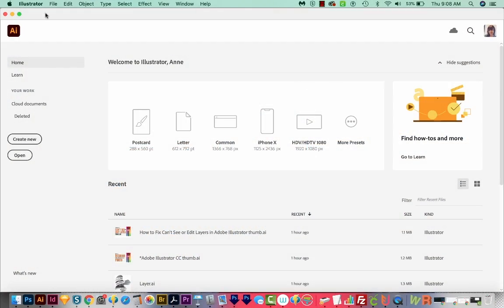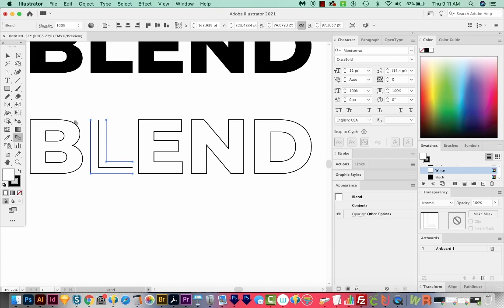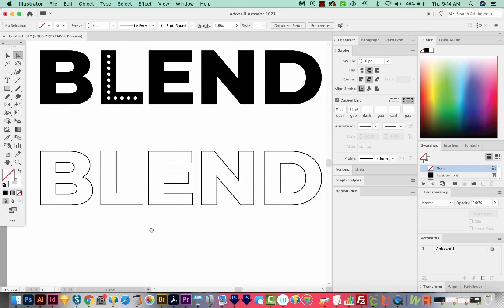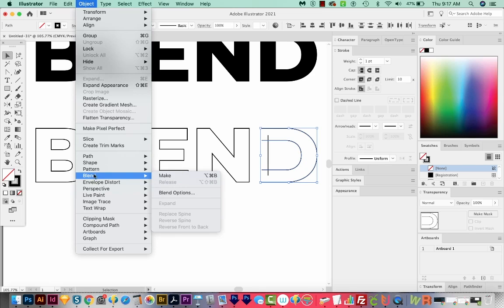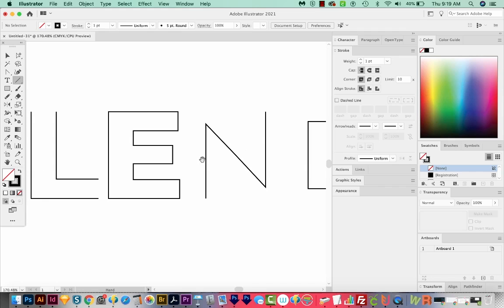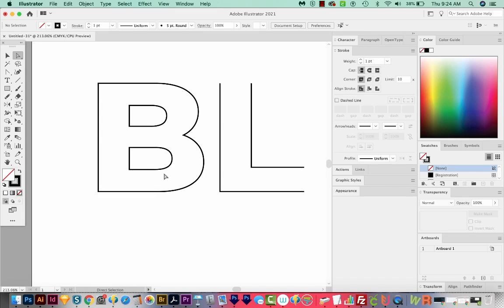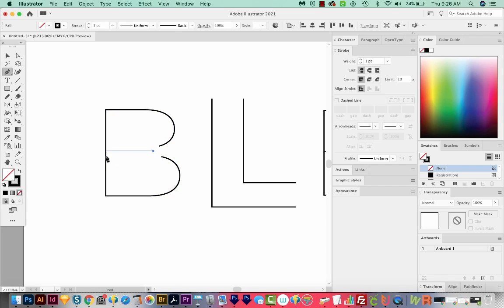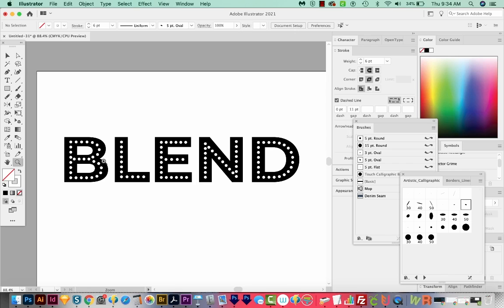How to add a line or path down the center of a letter in Adobe Illustrator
Adding a center line to your text takes a bit of adjustment, but you can get a nice start with the blend tool!

➝ PHOTOSHOP
How to remove excess pixels from the tops and sides of your artwork in Adobe Photoshop